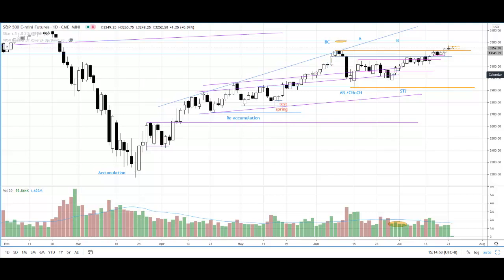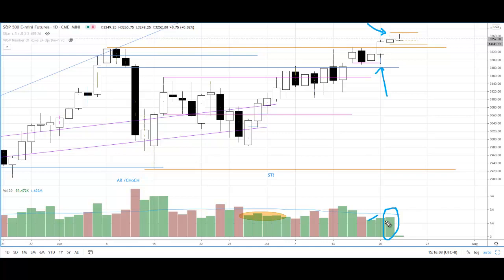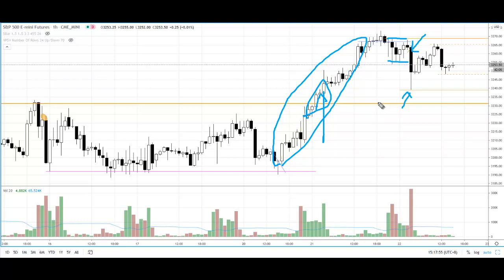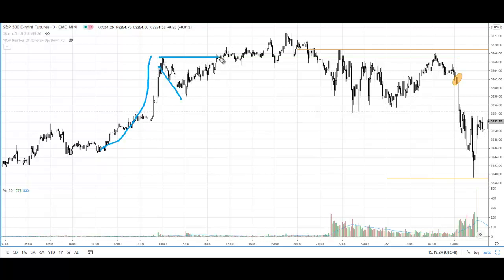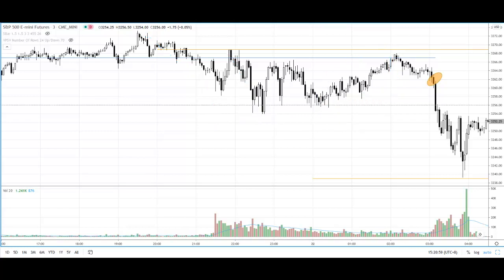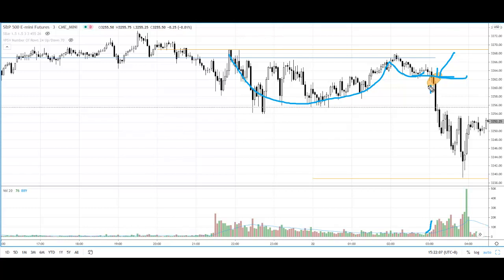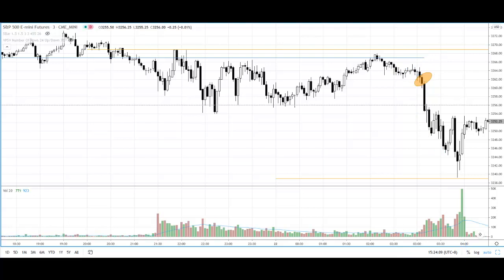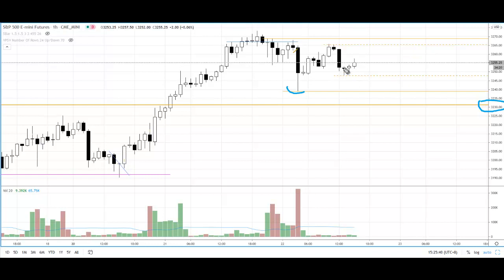Presence of supply in S&P 500 with a pattern failure trade setup - Daily Market Analysis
🎁 Get your Weekly Market Outlook & Best Trading Advice in email Check out the video for a complete walk through of the daily market analysis of S&P 500 futures (ES) for 22 Jul 2020 trading session.

In this video, I am going to show you the market recap on the last session, plus a potential trade review in the M3 timeframe (including entry, exit and the rationale behind) during the US session based on a cup and handle pattern failure. Going forward, I will cover the bias, the key levels to pay attention to, the potential setup for the US session later.

Supply was presence yesterday in S&P 500 futures (ES) as seen in the rejection tail, tight spread and expanding volume. 3230 level should be the first defending level to watch should a reaction come.

I encourage you to watch my daily market analysis video yesterday if you haven't in order to better relate to the market recap and the trade review.

Bias - neutral (Day trading); bullish (long term)

Key levels - Resistance: 3310; Support: 3230, 3170–3180, 3105

Potential setup - Look for long entry after a test or spring of the previous day low near 3240.